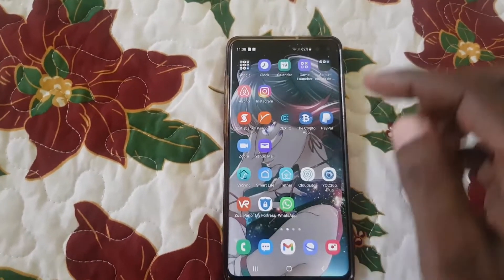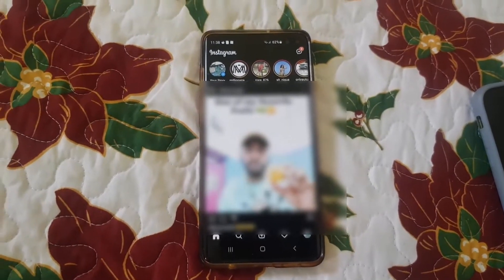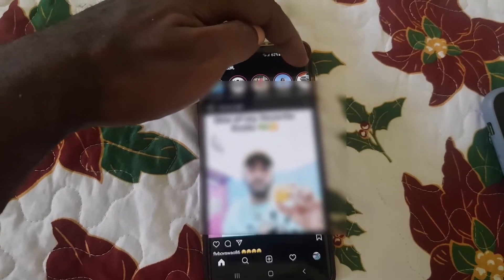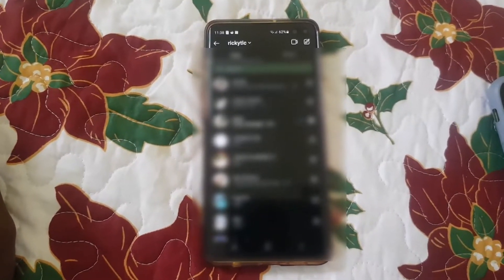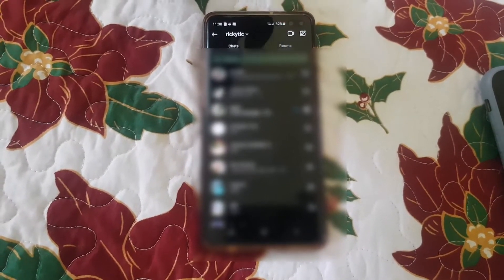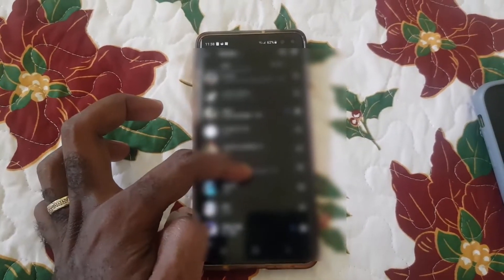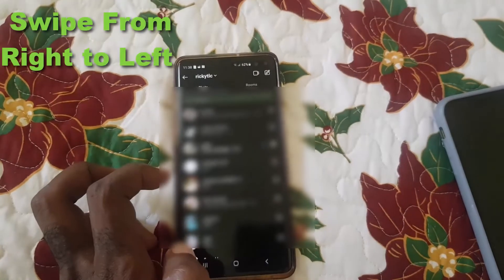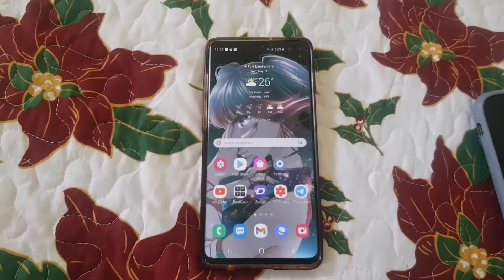How to Find Messages on Instagram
My guide will show How to Find Messages on Instagram so you can direct message users, video call and see messages you have been sent.